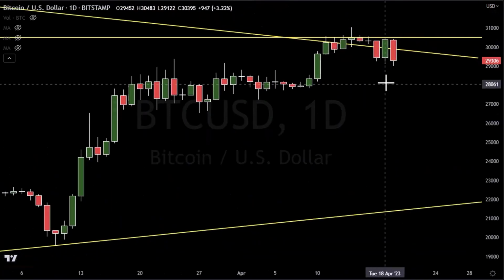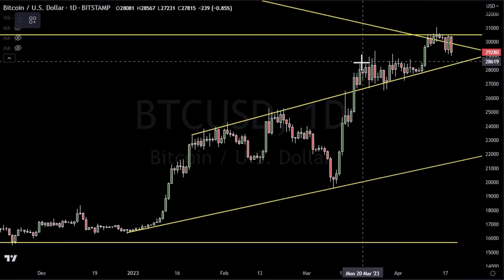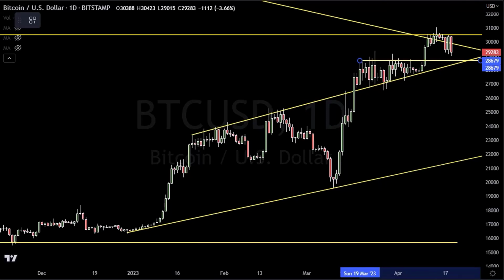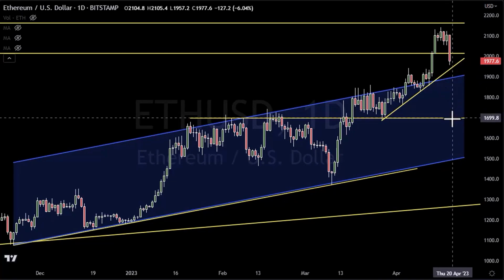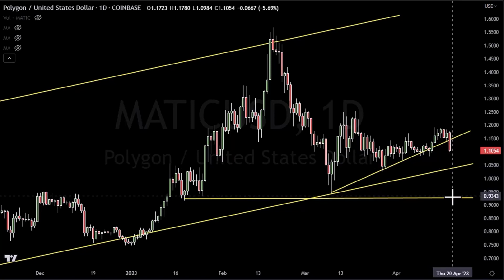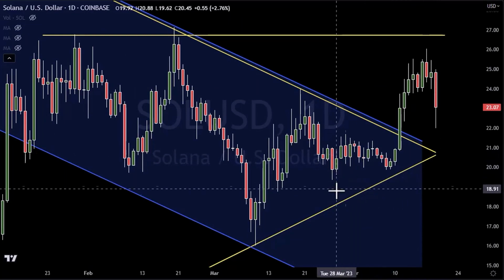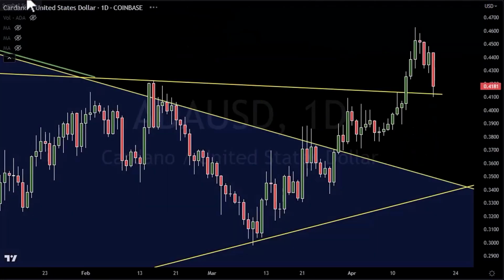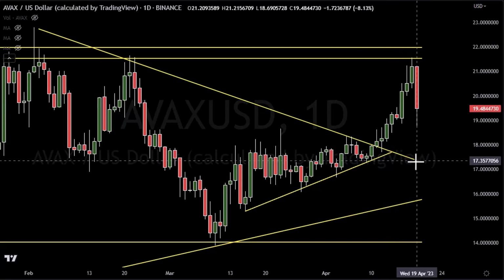Crypto Market Update April 20 2023 - Marubozu Research Group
In this video as always we will show the levels we are watching.

Crypto Market Update today - Marubozu Research Group
Daily Crypto review | What is the most reliable crypto exchange? Let's discuss the latest crypto news for bitcoin, ethereum, altcoins, & MORE! SLAP THE LIKE BUTTON! 👋

Crypto Market Update April 14 2023 - Marubozu Research Group